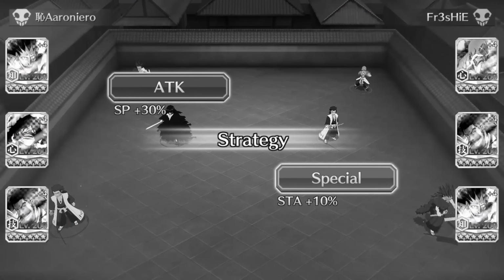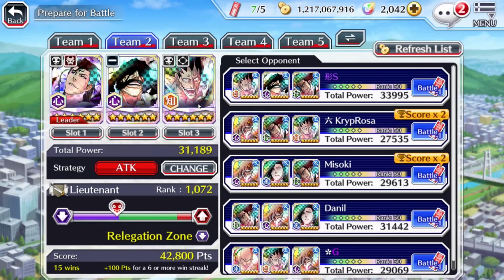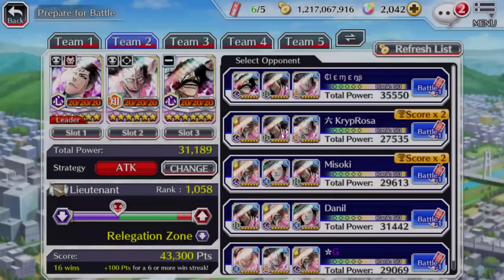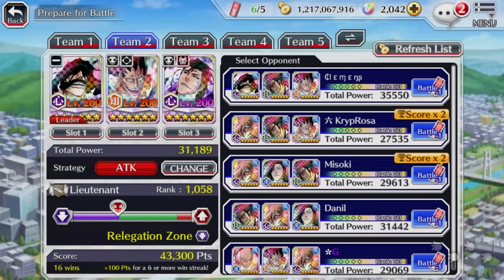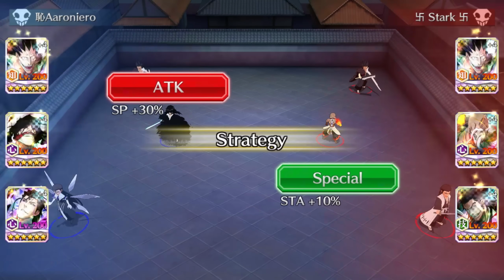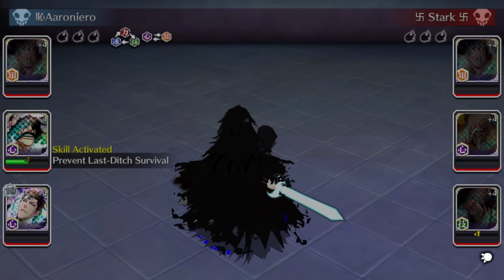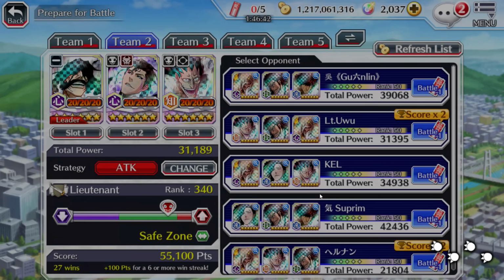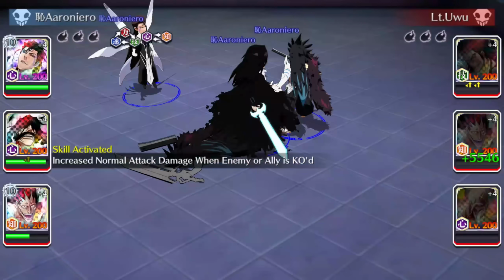6TH ANNIVERSARY AIZEN JUST GOT BETTER! AIZEN VS YHWACH PVP META! Bleach: Brave Souls!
Video Title: 6TH ANNIVERSARY AIZEN JUST GOT BETTER! AIZEN VS YHWACH PVP META! Bleach: Brave Souls!